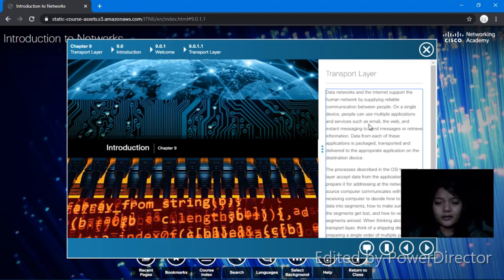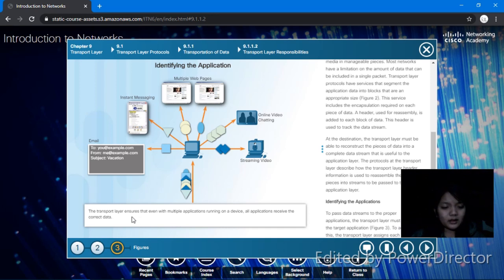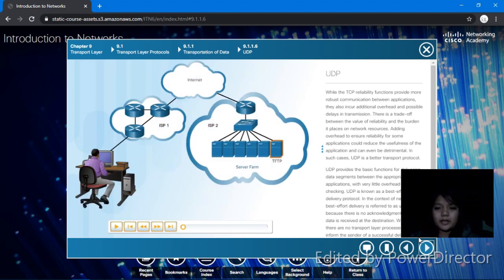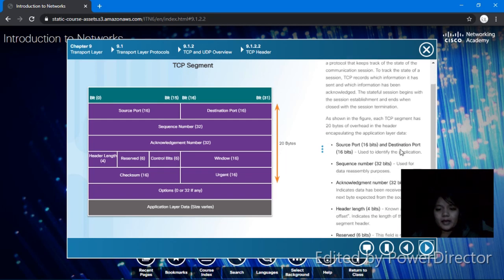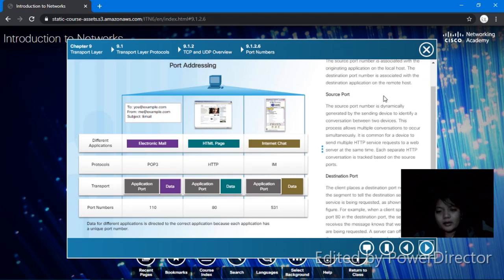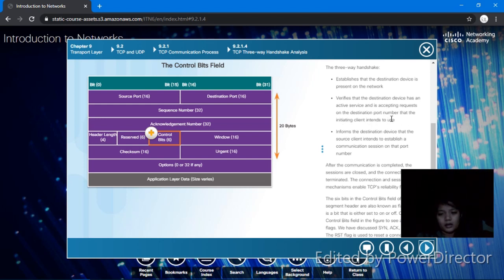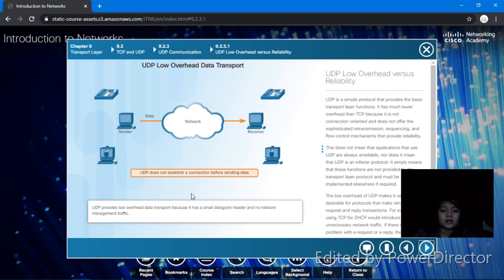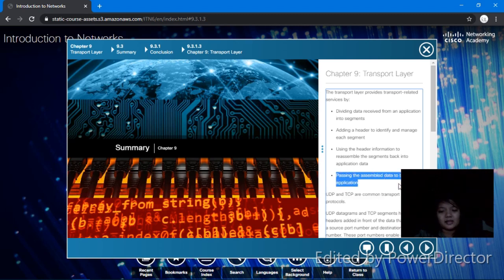Chapter 9 Tutorial (Celemin, Kristel Ann A)